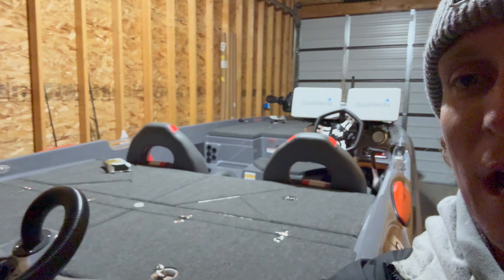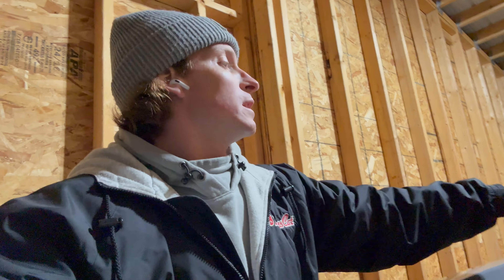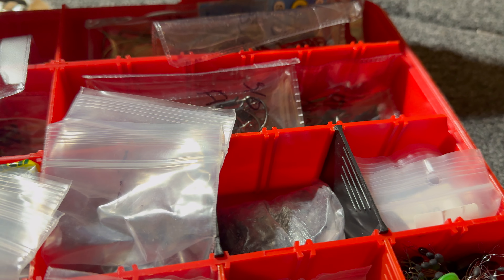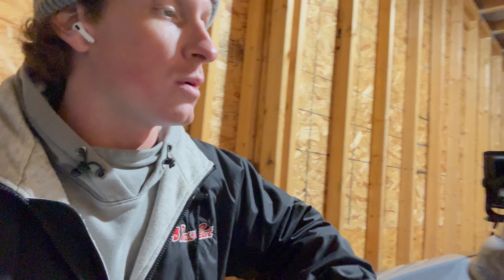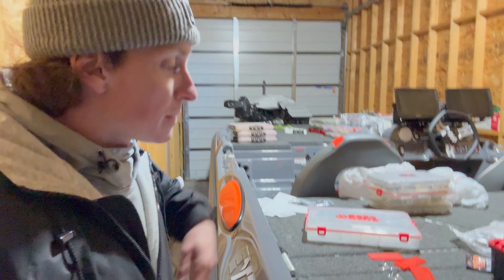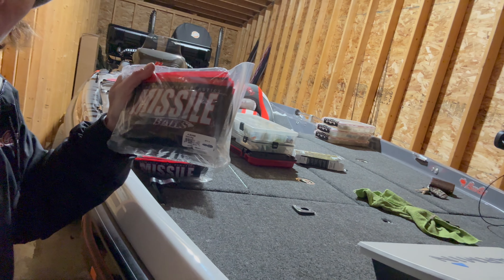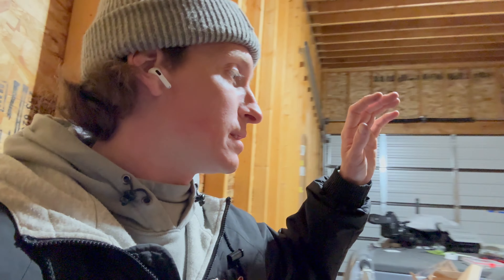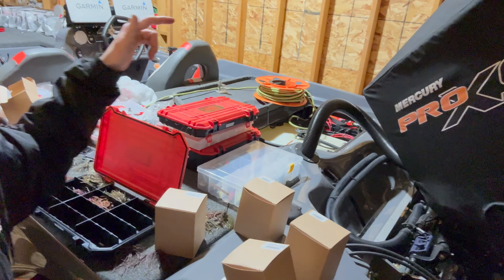Packing For Florida!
Back in the boat barn going through some of the tackle that will be in the boat for the first Bassmaster Open as well as how I organize it all!

Join in on the Behnke Fishing Team on Facebook! I want to hear from all of you and make this bass fishing community better! Help us all catch more bass, live a healthy and active lifestyle, and experience more of what life has to offer!